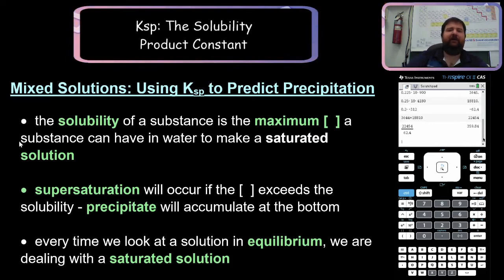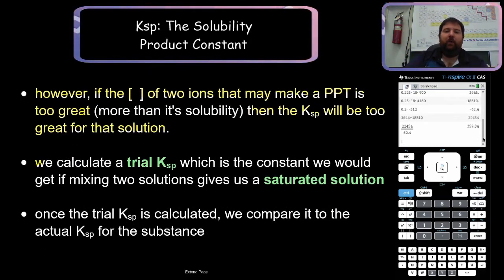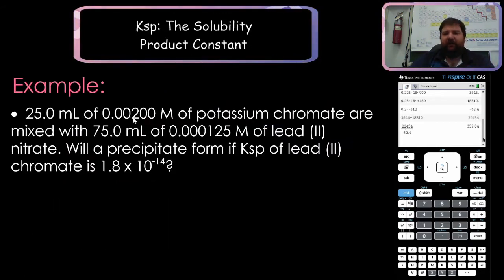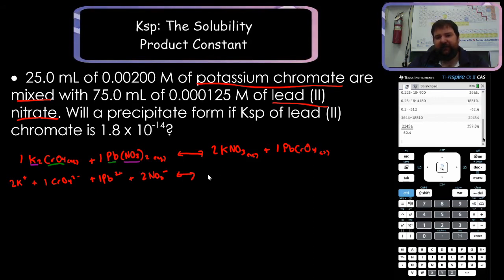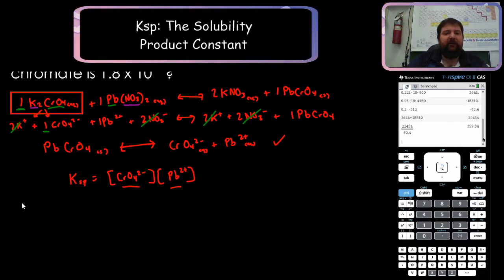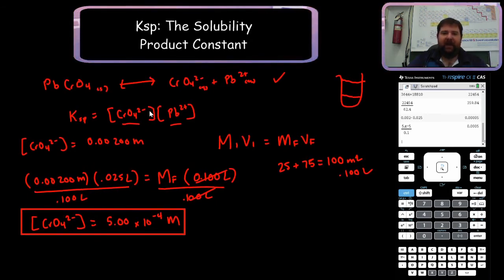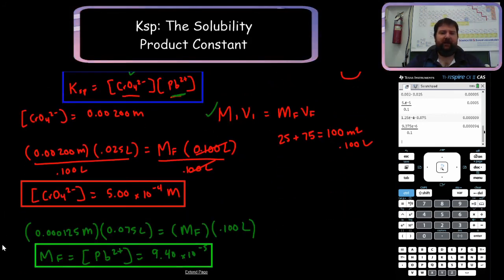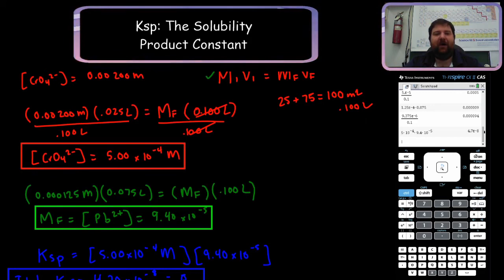Ksp - Predicting Precipitates in Mixed Solutions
In this video, Mr. Emond investigates a special case involving mixing two aqueous solutions together and using the solubility product constant (Ksp) to predict whether or not a precipitate will form.